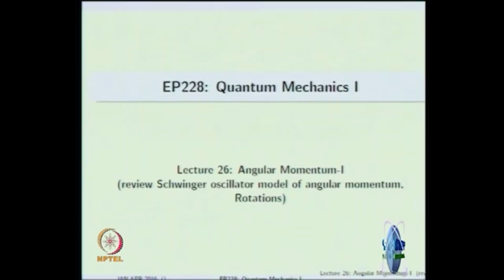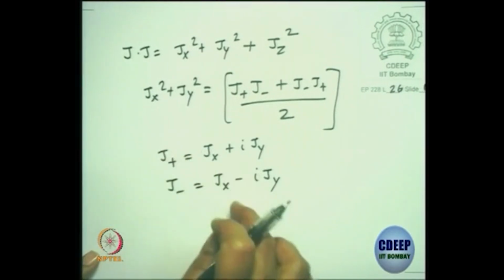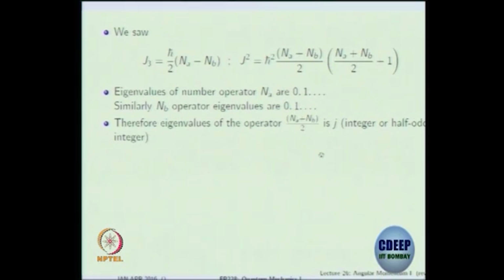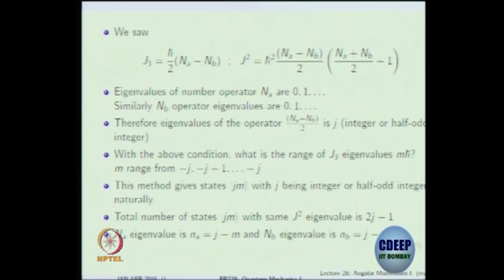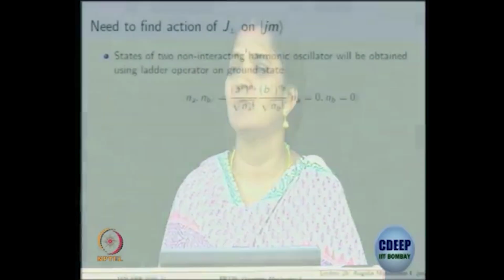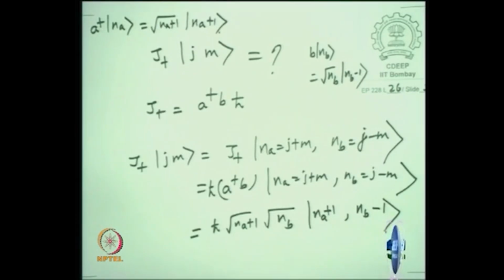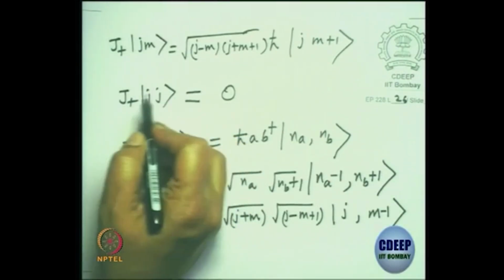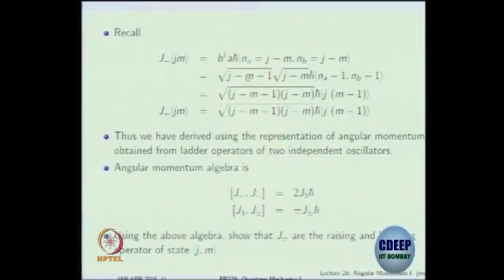Angular Momentum - I